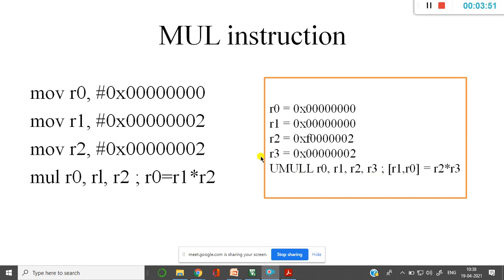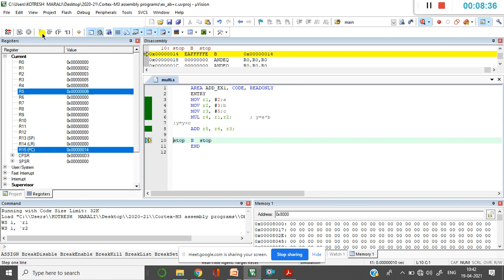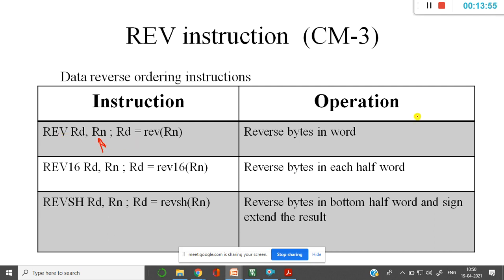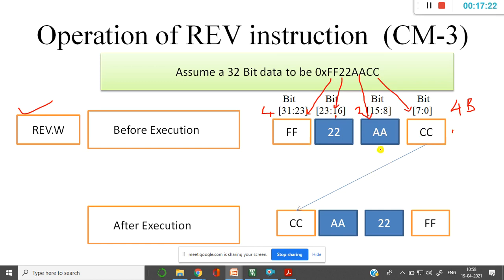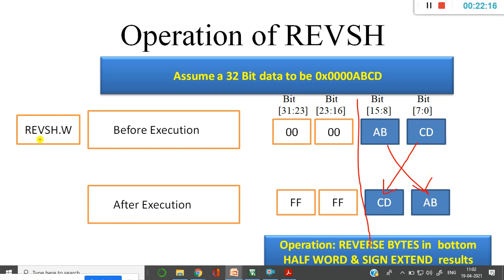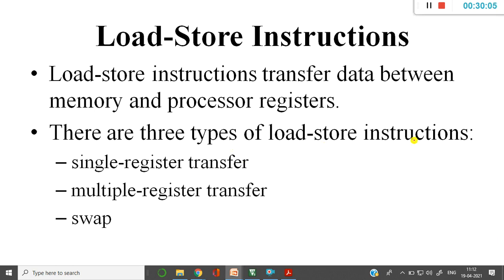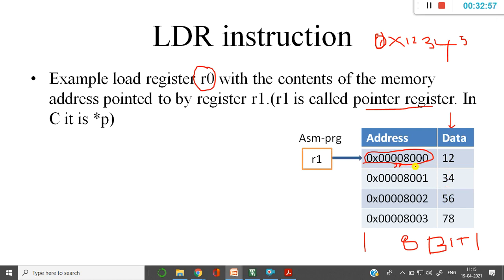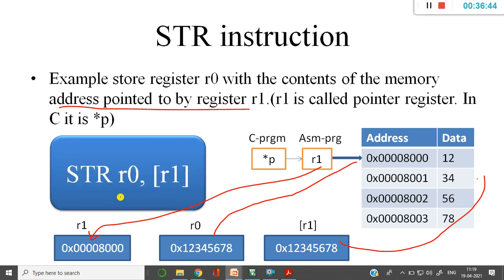Unit 2 Instruction Set Lecture 3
1. Demonstration of MUL, MLA instruction of Cortex M-3 using Keil
2. Understanding of REV, LDR, STR instructions.